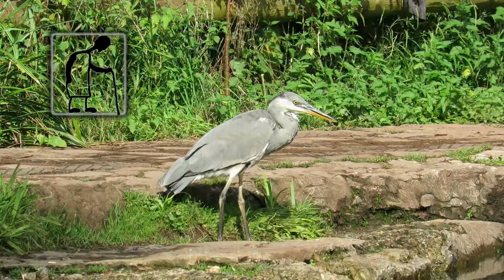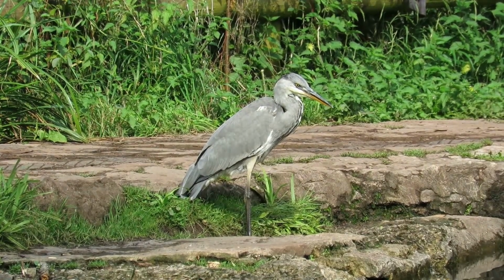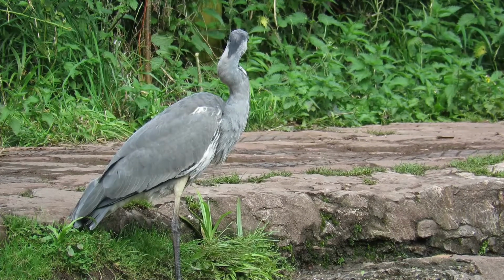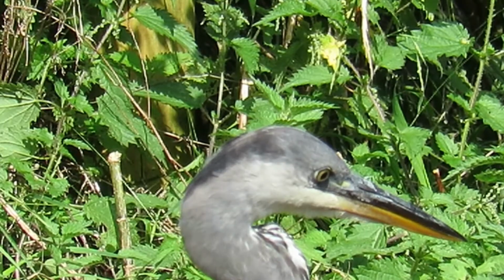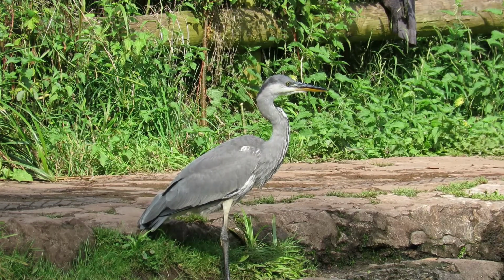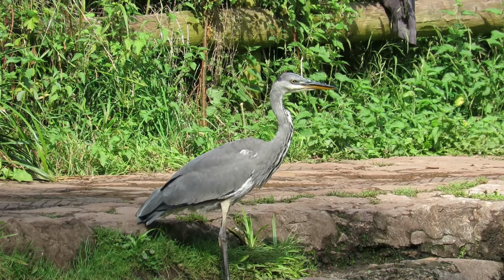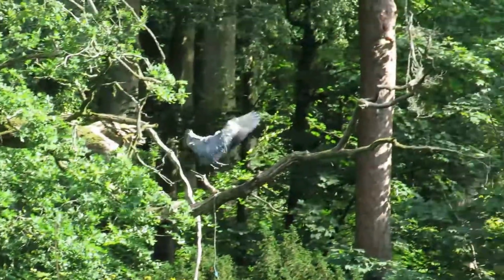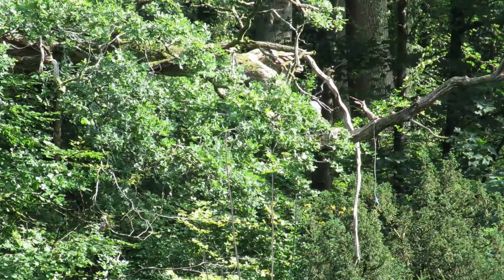Grey Heron @ Abbots Pool 190827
This video was edited using Serif MoviePlus X6
Canon Powershot SX60 HS 1080p 60fps